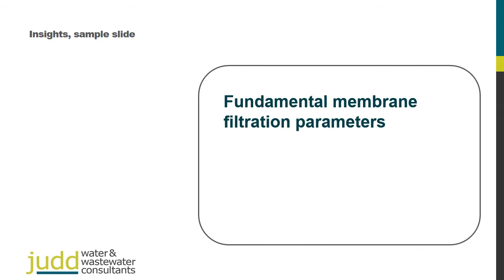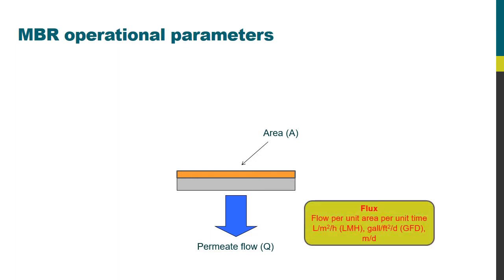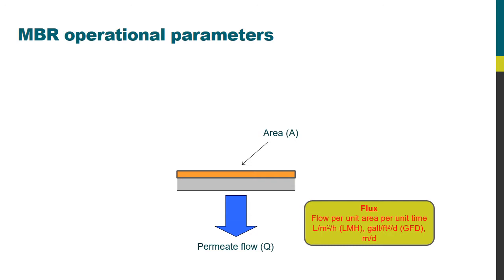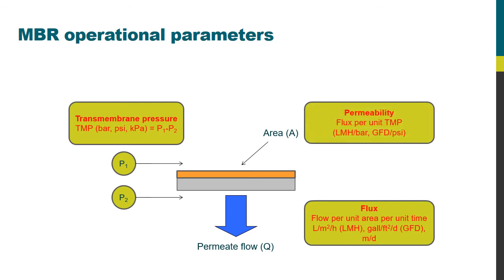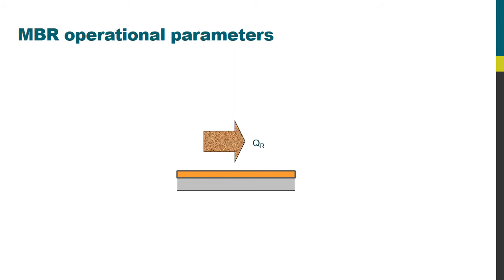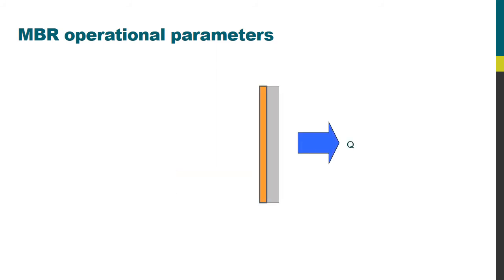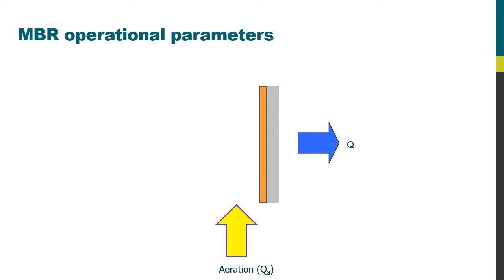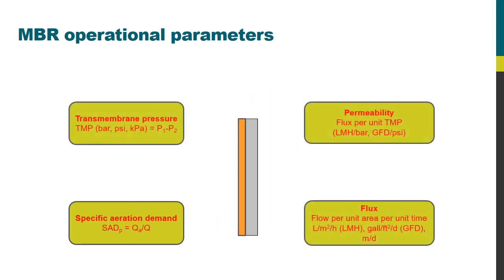MBR Insights − Membrane separation parameters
A taster for our MBR Insights training package, in this video Simon Judd explains the four MBR operational parameters.